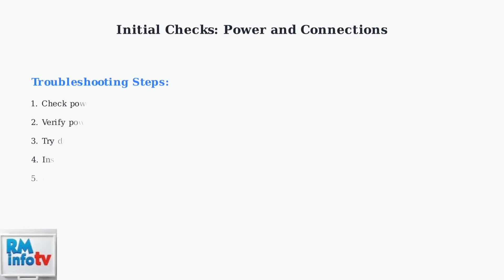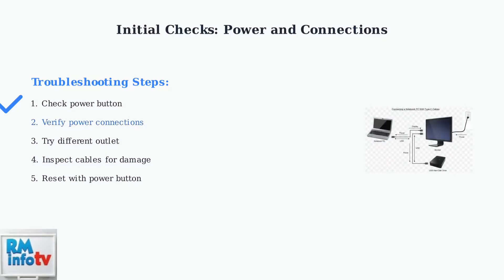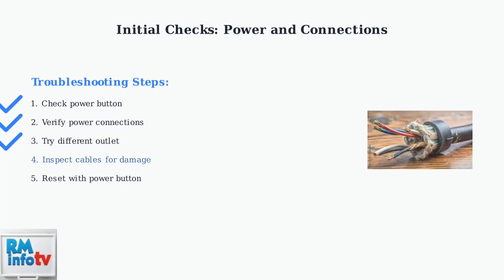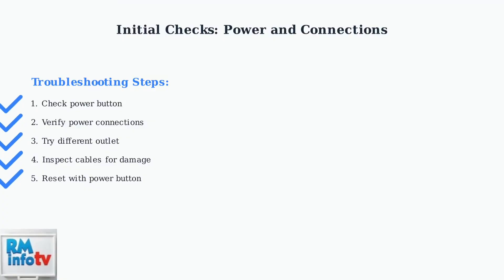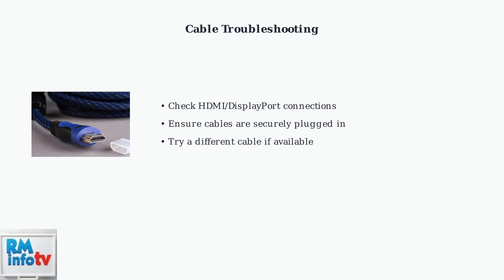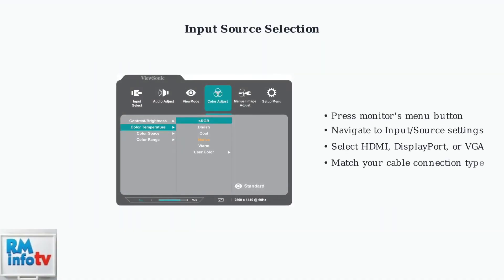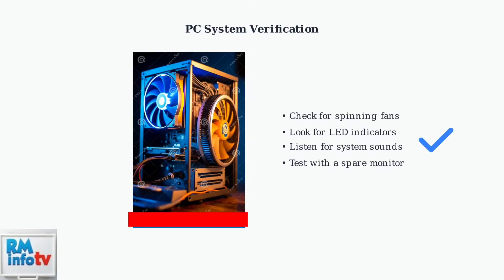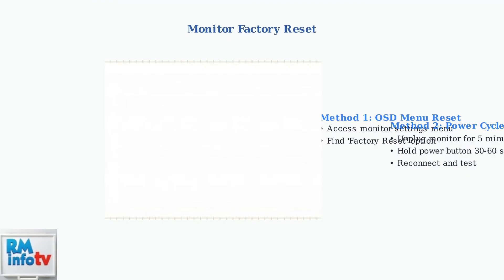How to Fix MSI Monitor Not Turning On – Power Cable, Outlet Test & Button Reset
In this comprehensive tutorial, we will guide you through the essential steps to troubleshoot and fix your MSI monitor that is not turning on. We will cover critical aspects such as checking the power cable, testing the outlet, and performing a button reset to ensure your monitor is functioning properly. Whether you're facing a black screen or no power at all, this video will provide you with practical solutions to get your monitor back up and running.